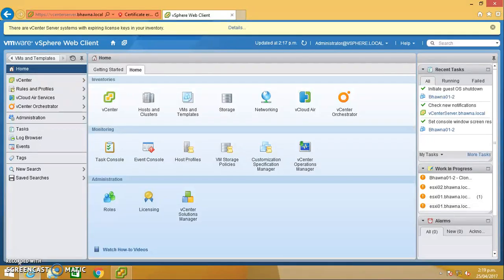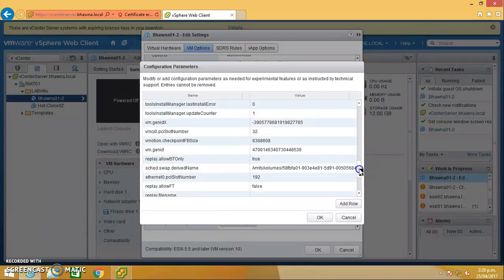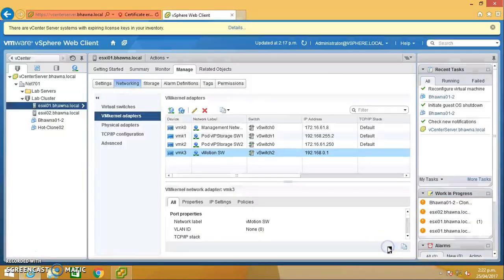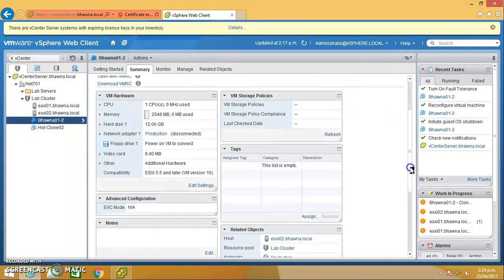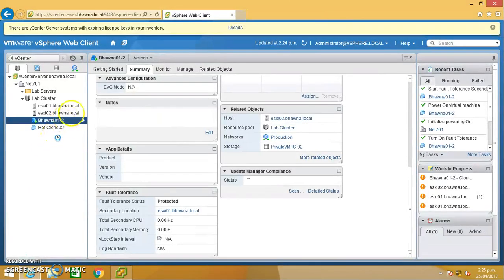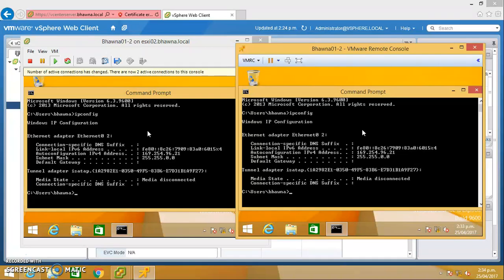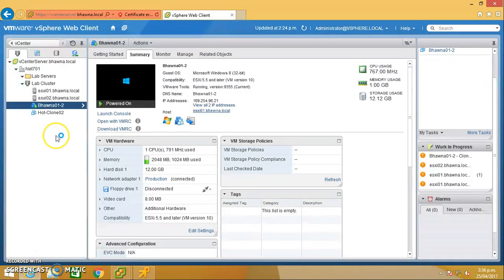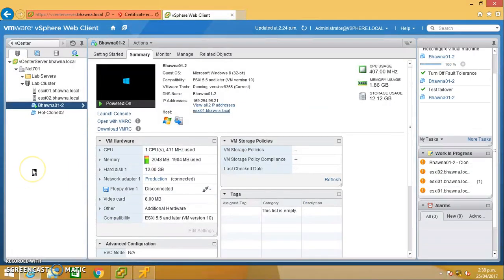NET 701 VMware Lab 23: Configuring VMware vSphere Fault Tolerance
This video shows how to configure and test the Fault Tolerance in VMware.